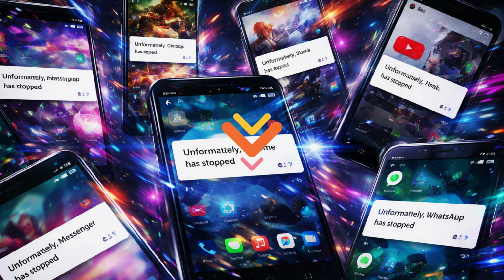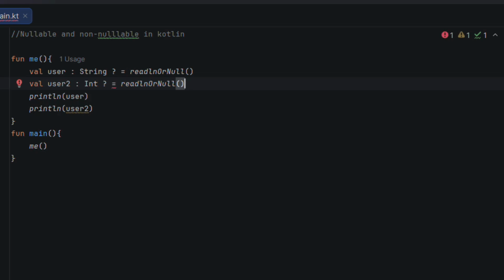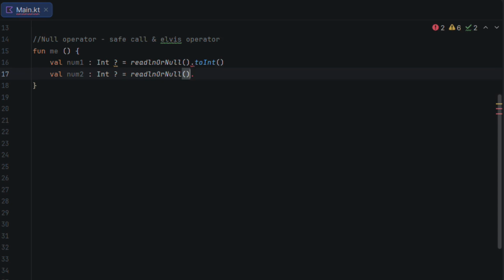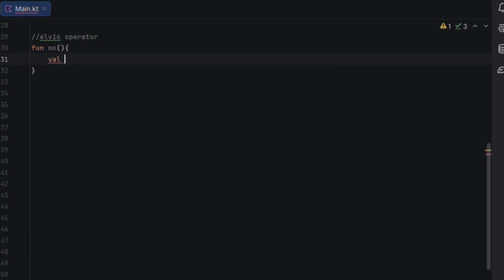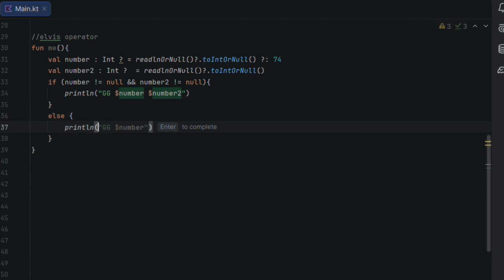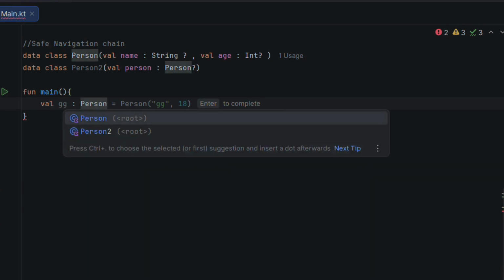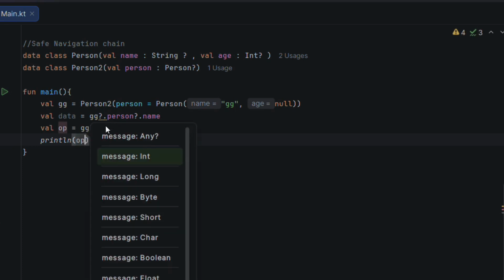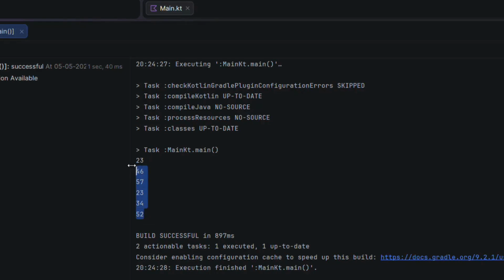Stop 90% of Your App Crashes with ONE Kotlin Feature 🛑 | Kotlin Null Safety Guide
The "Billion Dollar Mistake" ends here.

If you’re coming from Java, you know the pain of the NullPointerException. In this episode of Android Alchemy, we’re transmuting that frustration into "bulletproof" code. Kotlin’s Null Safety is the single most important feature you need to master to build professional, crash-free Android apps.

What we’re covering today:

The Basics: Understanding Nullable types (String? vs String).
Safe Navigation: Using the Safe Call operator (?.) to prevent crashes.
The Elvis Operator: Providing fallback values with ?:.
The Danger Zone: Why you should (almost) NEVER use the !! operator.
Clean Code: Using let, run, and Smart Casts for idiomatic Kotlin.
Practice Challenge: Download the exercises [link if applicable] and try handling nullable user input. Can you navigate a complex object tree without a single crash?

New to the channel? Welcome to Android Alchemy! I’m here to help you master Kotlin and Android development from the ground up. We’ve already covered variables, loops, and classes—check out the full playlist